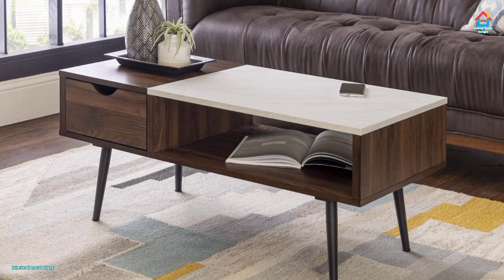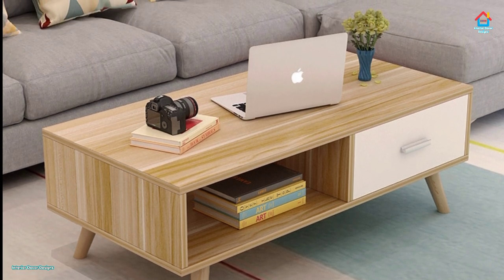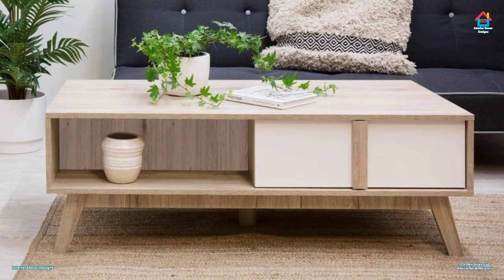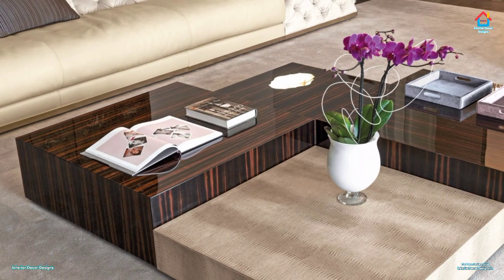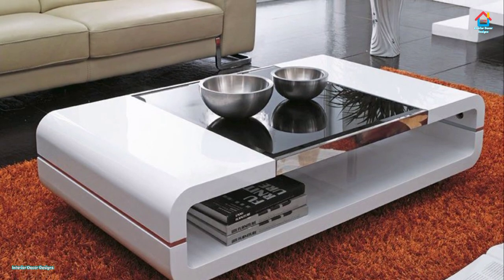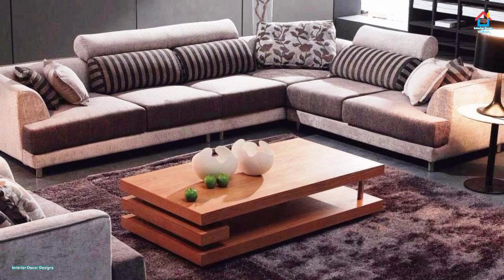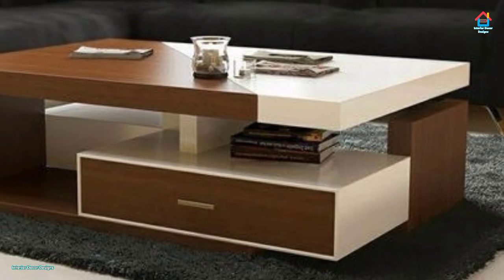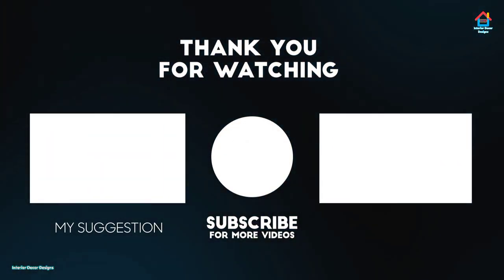Living room center table design ideas | Modern coffee table designs | Unique tea table designs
Center table in living room plays very functional role it acts as coffee table or tea table and also for reading books and newspaper in evening and many other ways. Living room centre table designs with modern coffee table design ideas are shown in this video. Latest and stylish coffee table design ideas for drawing room interior decoration in various designs are shown in this video. Unique coffee table designs can be taken as inspiration for your home interior decoration.